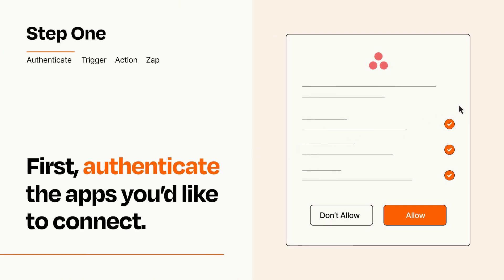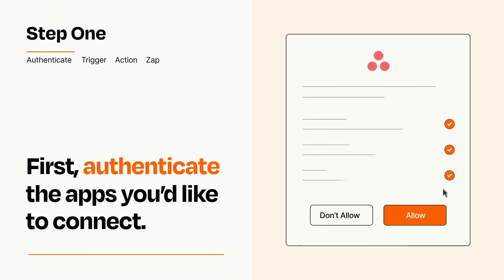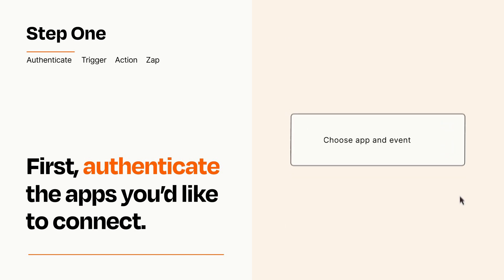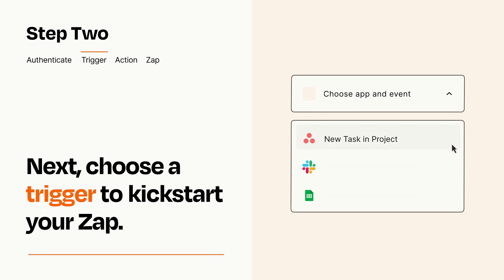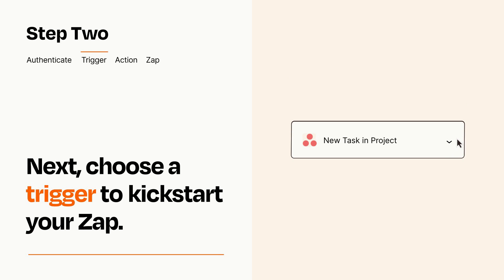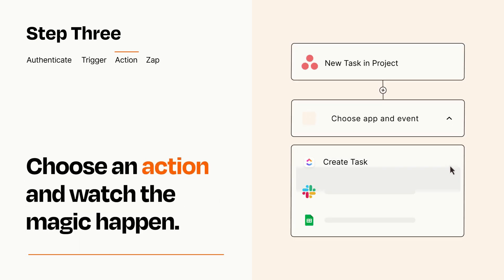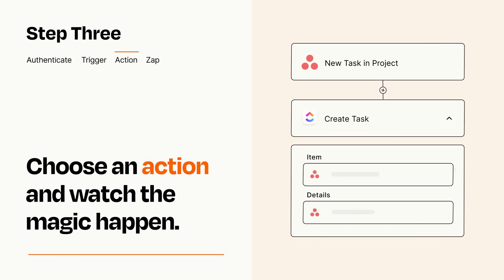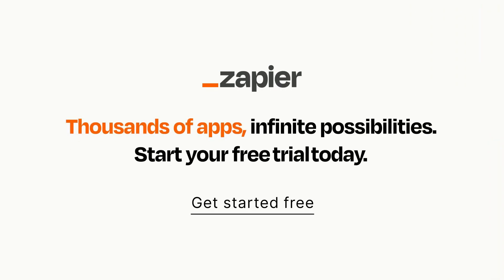How to connect Asana to ClickUp - Easy Integration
So you want to connect Asana to ClickUp? You can do it with Zapier!